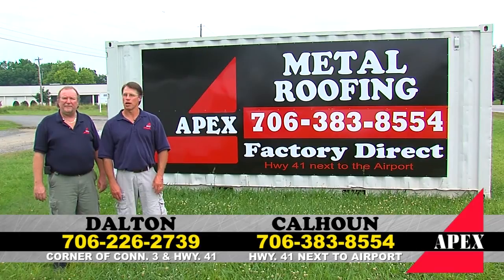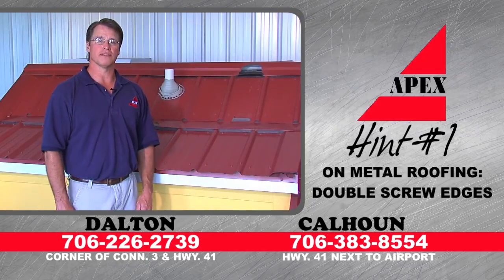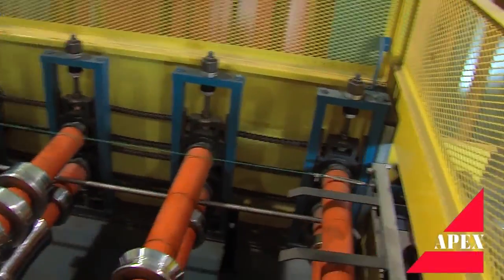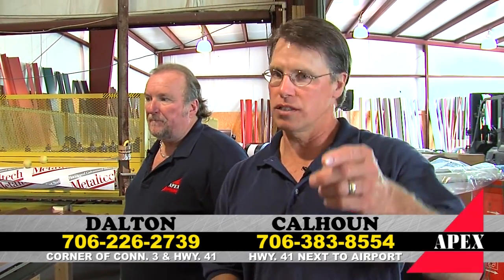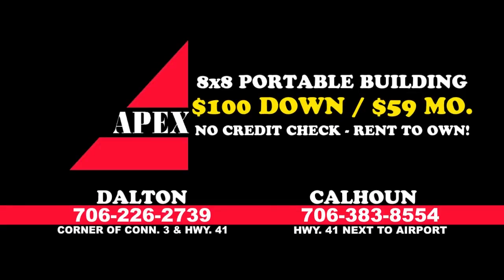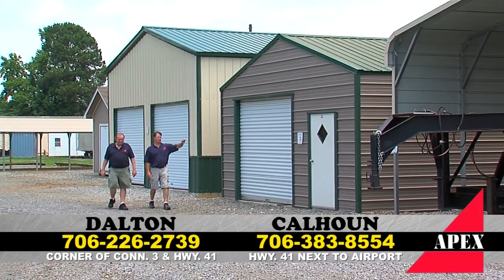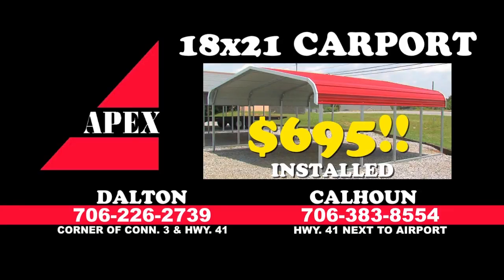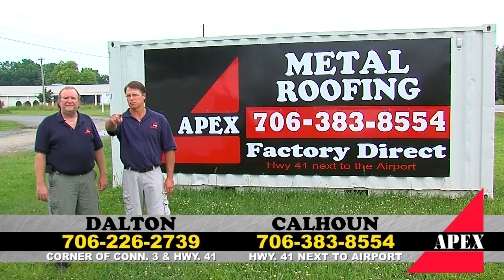APEX JUNE INFOMERCIAL